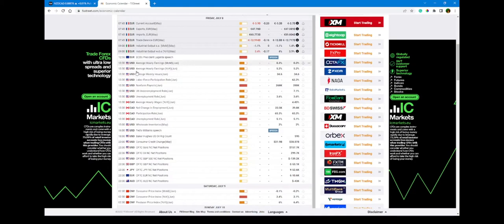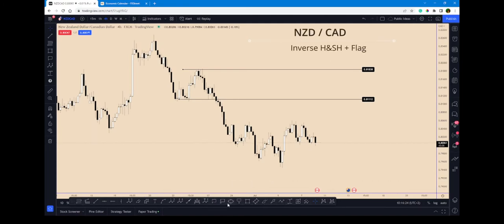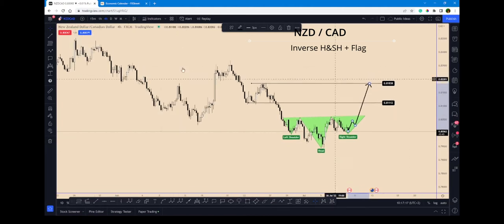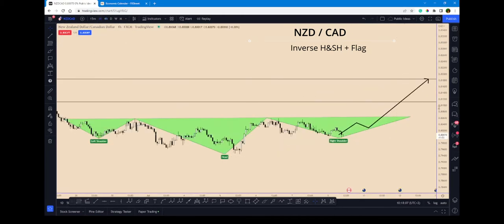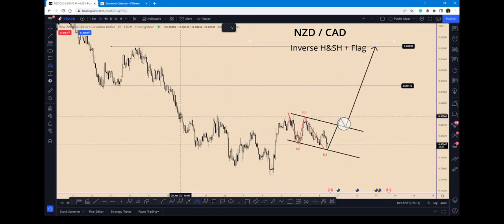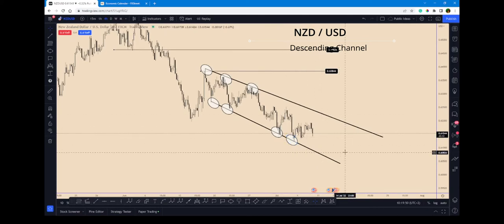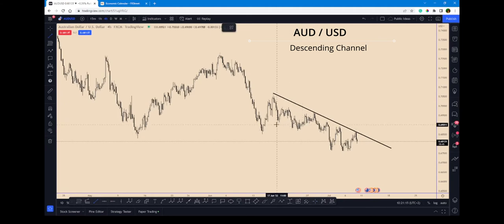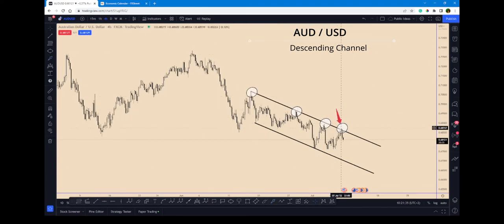How Should You Trade US Nonfarm Payrolls and Canadian Unemployment Rate? Forex Price Analysis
How Should You Trade US Nonfarm Payrolls and Canadian Unemployment Rate? NZDCAD, AUDUSD, and NZDUSD Forex Price Analysis